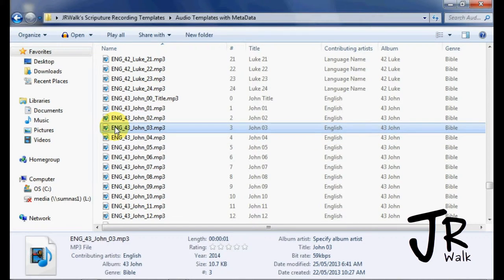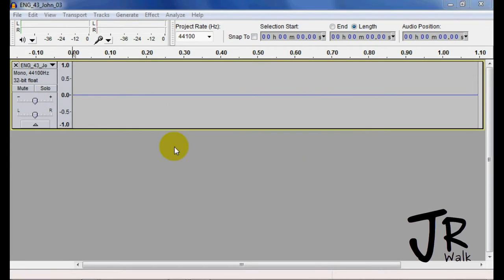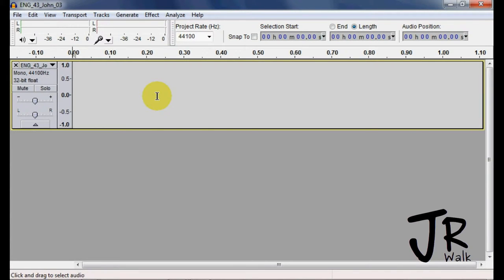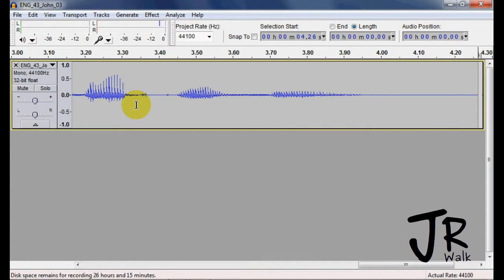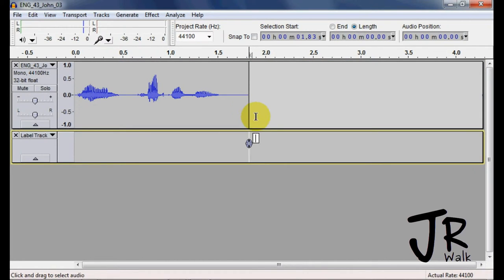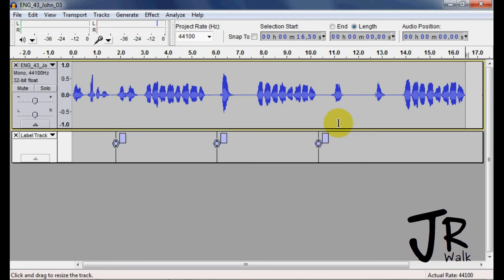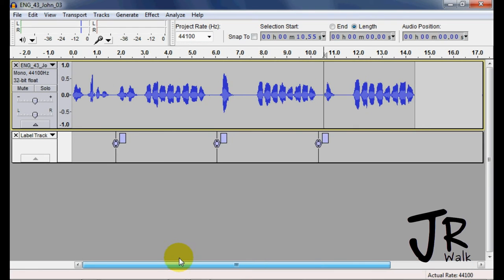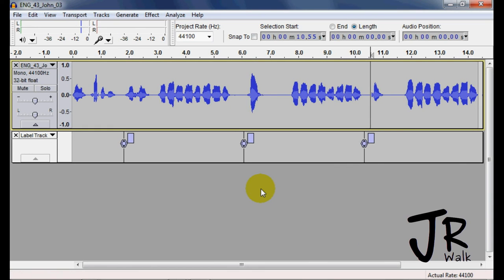05-01 Recording Scripture (JRWalk)